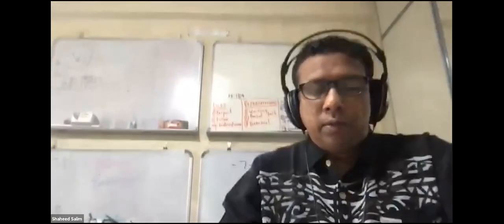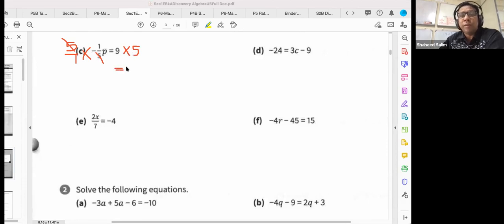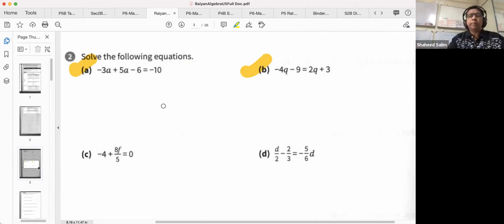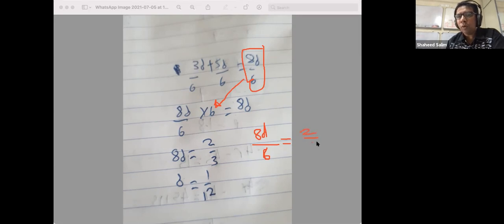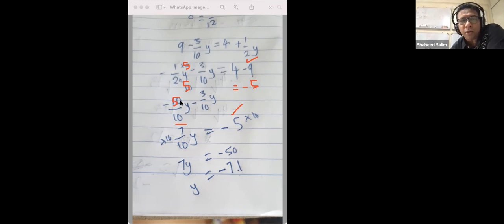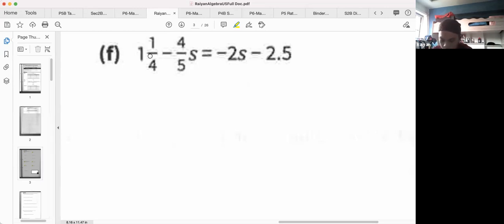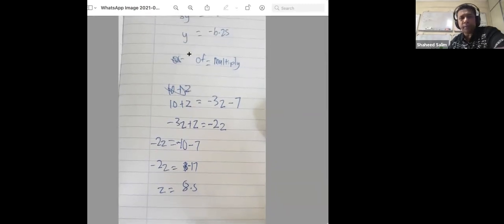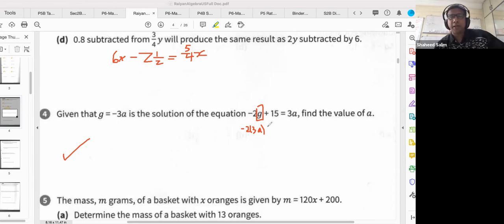5th July 2021 Raiyan Algebra